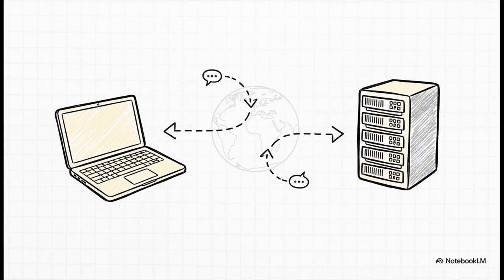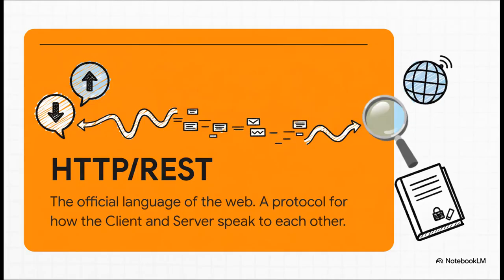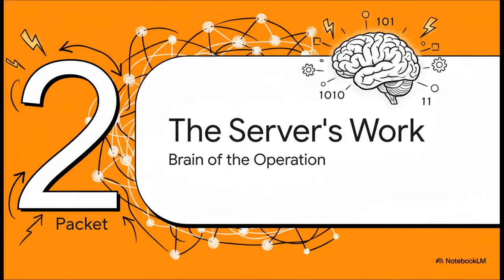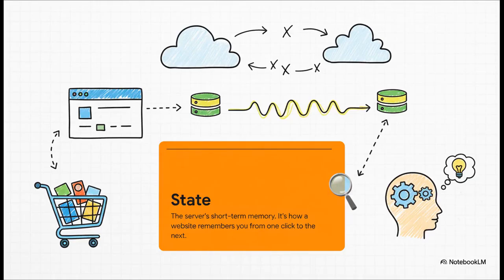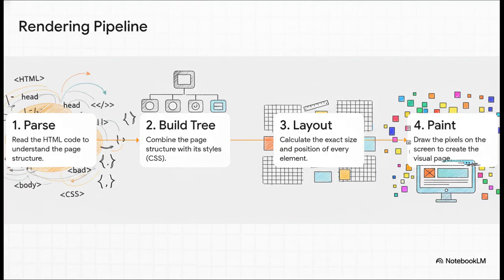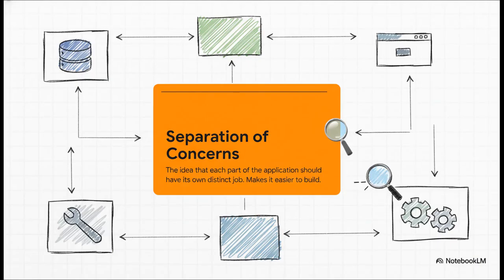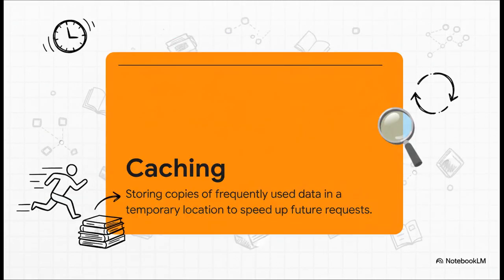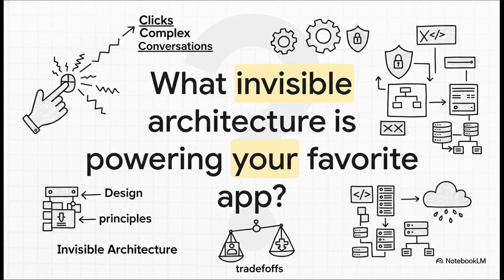How the Web Works Client–Server, HTTP, Rendering Explained Simply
Ever wondered how the web actually works? In this video, we break down the core web development fundamentals every developer must understand — including the client–server model, HTTP and REST, browser rendering, state management, caching, and security basics. This beginner-friendly explanation helps you understand what really happens when you click a button on a website.